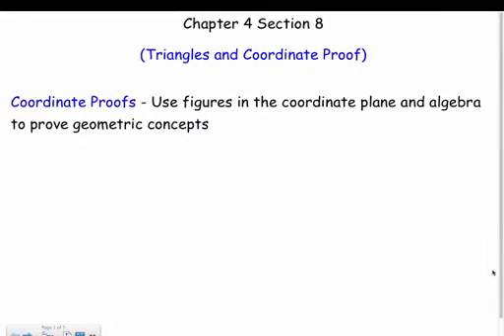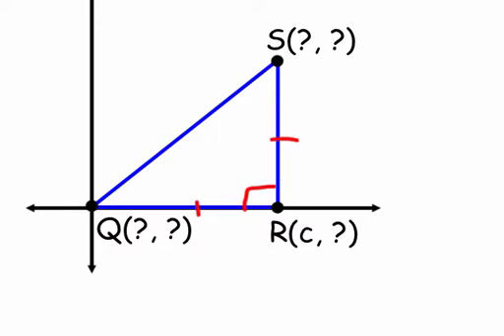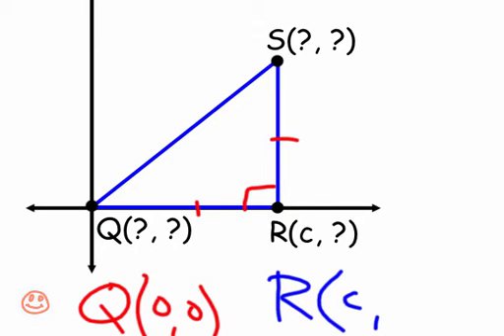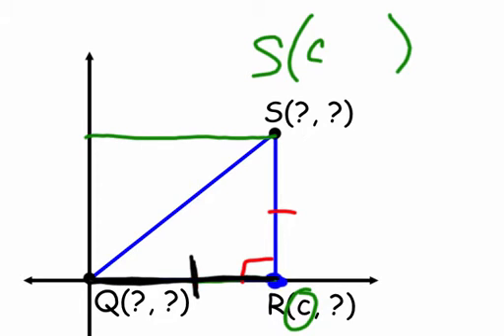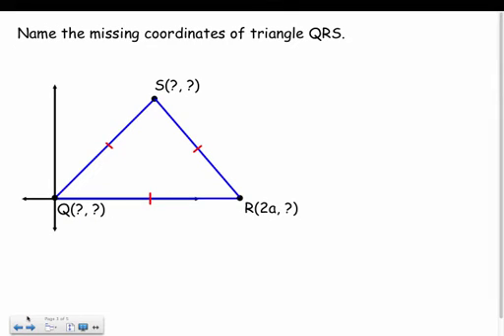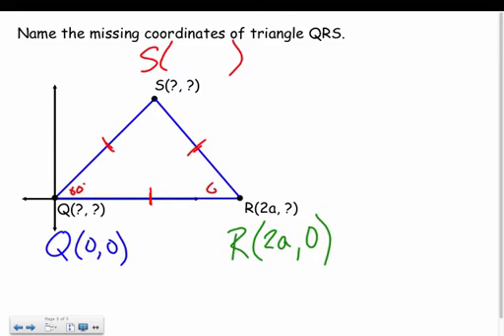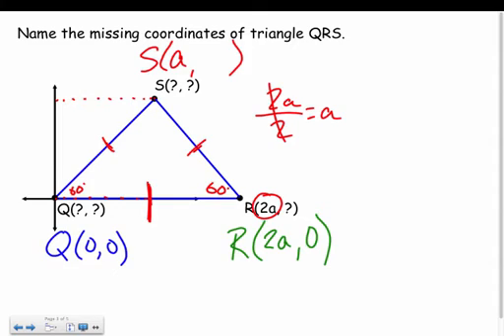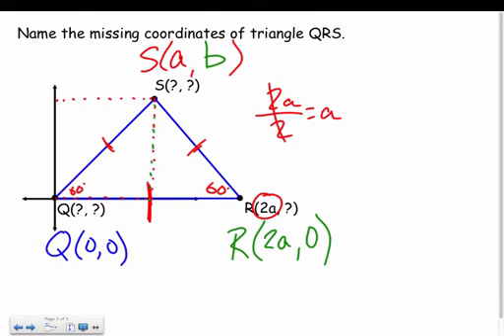Geometry - Triangles & Coordinate Proofs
Geometry lesson Over Triangles & Coordinate Proofs